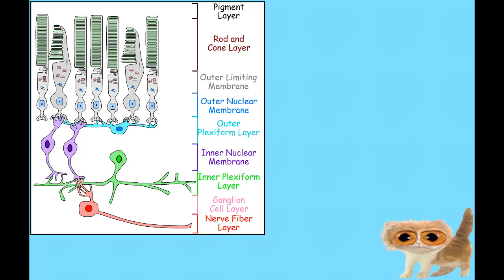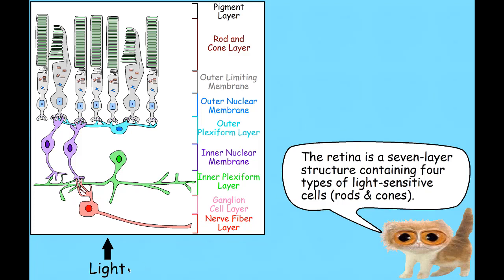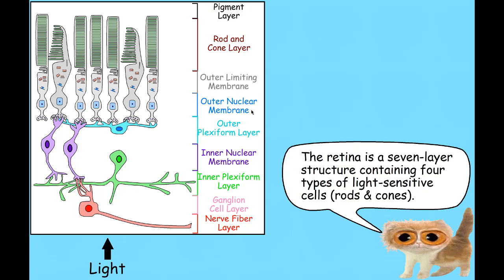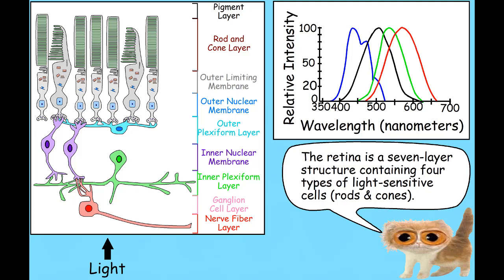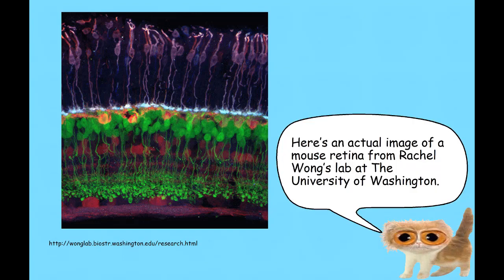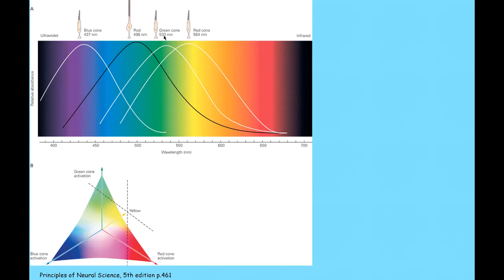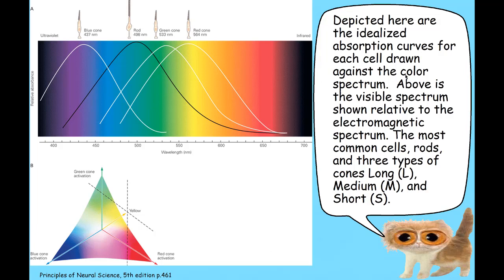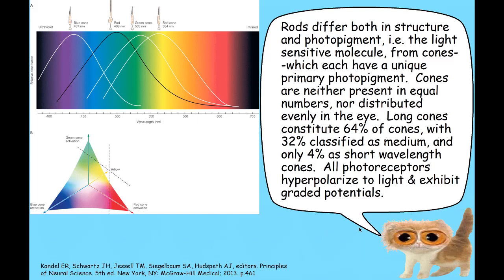vision 2 3 2020